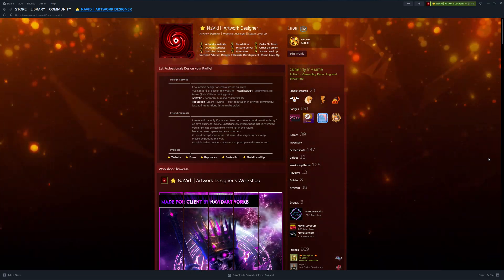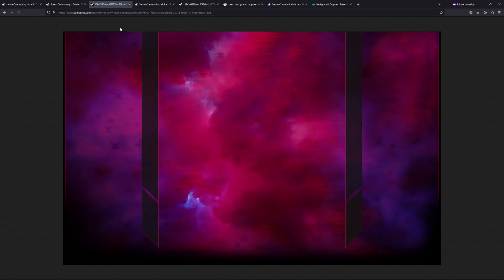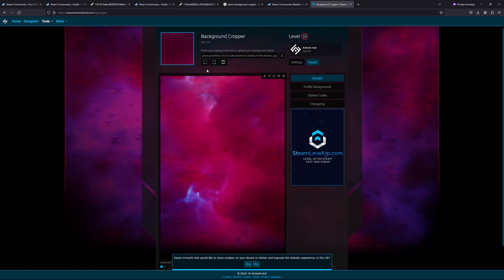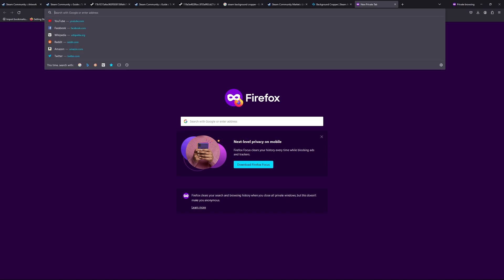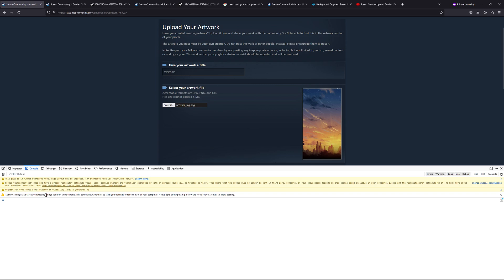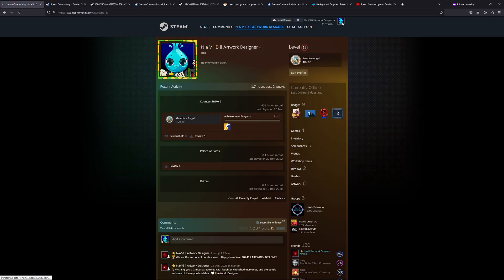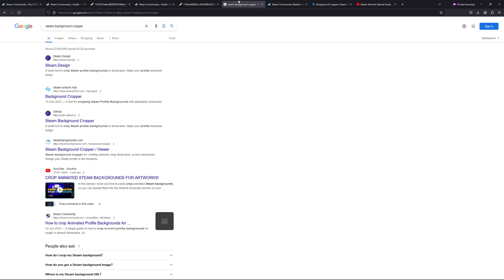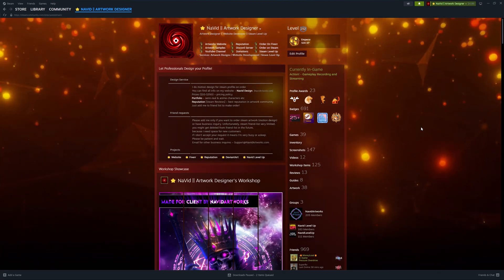How to Quickly Crop and Upload Steam Background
In this tutorial, learn how to crop Steam backgrounds to create captivating thumbnails for your YouTube videos. Steam backgrounds offer a diverse range of vibrant and immersive imagery perfect for catching viewers' attention. Follow along step-by-step as we demonstrate easy-to-use techniques for cropping Steam backgrounds to fit YouTube thumbnail dimensions flawlessly. Enhance your video's visual appeal and increase click-through rates with eye-catching thumbnails created from stunning Steam backgrounds. Don't miss out on this essential guide for YouTube content creators!